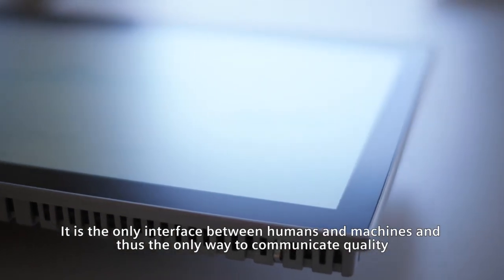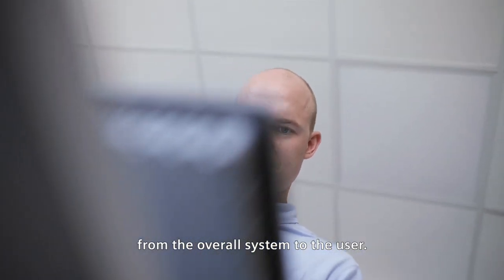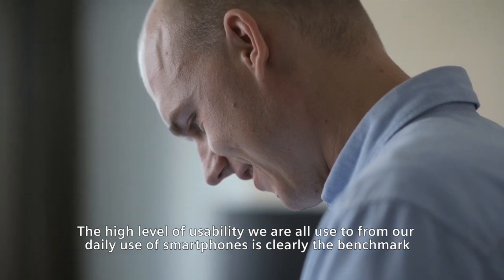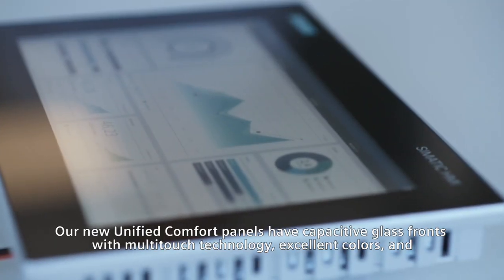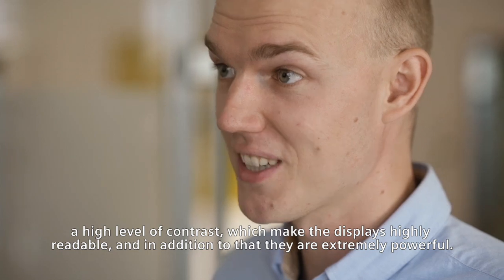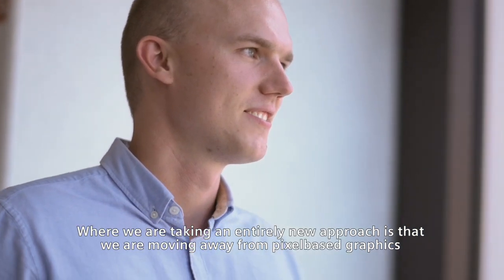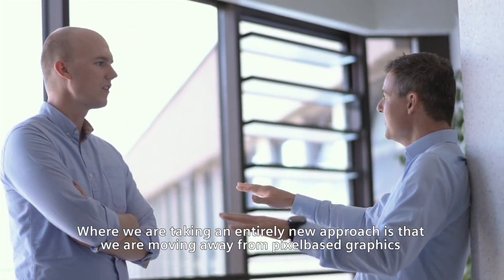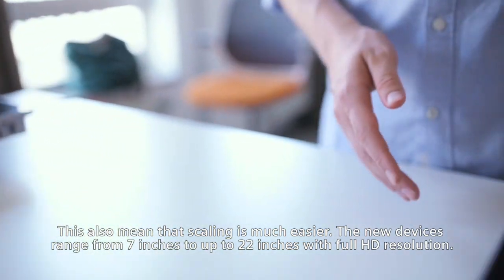SIMATIC HMI Unified Comfort Panels – expert movie (EN)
SIMATIC HMI Unified Comfort Panels with their capacitive multitouch displays (7 - 22 inches) offer you all the freedom and possibilities you need to implement your innovative operating concepts. The panels are particularly powerful, allow the installation of apps and simplify the scaling of operator screens with the vector-based visualization.